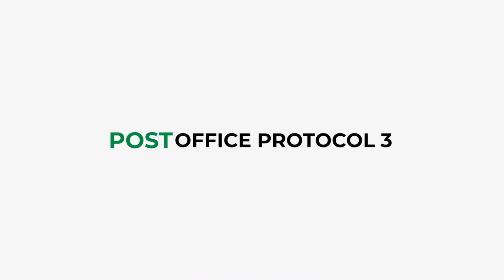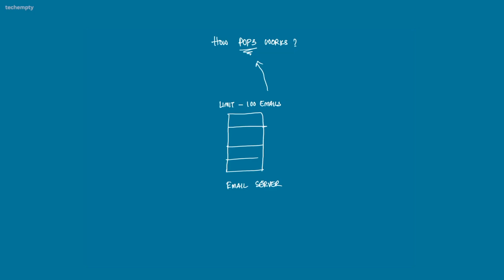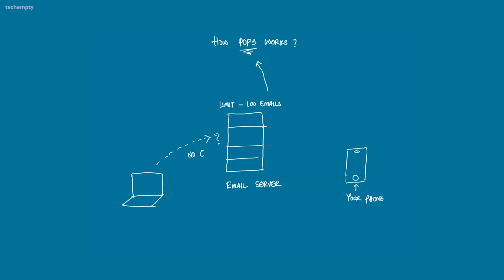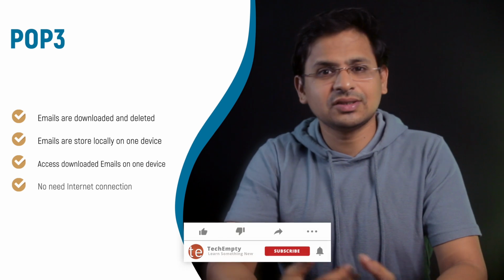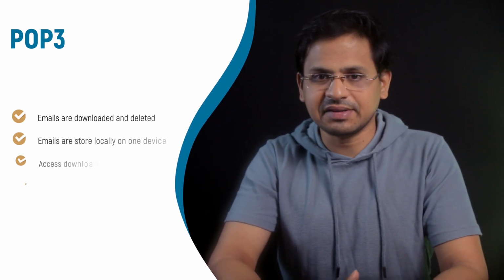Difference between IMAP and POP3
Have you ever wondered how email magically appears on your phone, computer and tablet? The secret lies in email protocols like IMAP and POP3 that work behind the scenes. In this video, we'll uncover the key differences between these two protocols so you can choose the best one for your needs.

⏱️ Timestamps:
00:00 Intro
00:38 What IMAP & POP3 are?
00:48 What is IMAP
01:46 What is POP3
02:44 Wrap up

IMAP (Internet Message Access Protocol) stores your emails on a remote server, allowing you to access and sync them across multiple devices. Changes made on one device update everywhere. IMAP is ideal if you regularly check email on your phone, computer and tablet.

POP3 (Post Office Protocol 3) downloads emails from the server to one device and deletes them from the server. Emails are stored locally on a single device. POP3 works well if you only use one device for email and have limited server storage.

So which protocol is right for you - IMAP or POP3? Consider your email habits and needs. No matter which you choose, this video will help you understand the key differences!